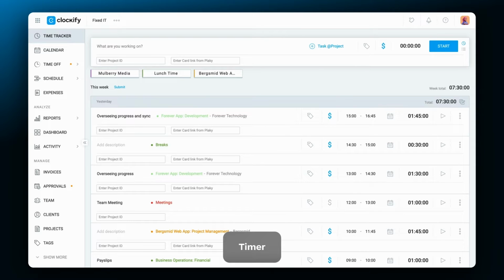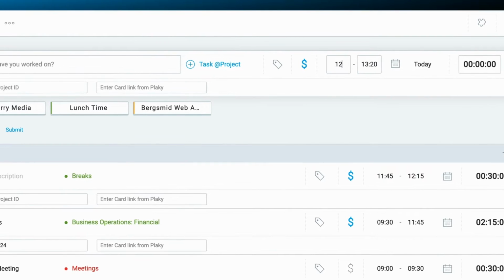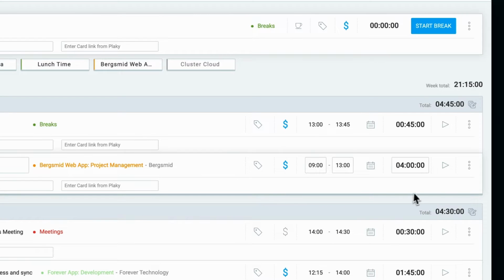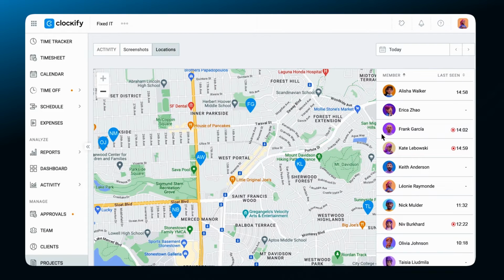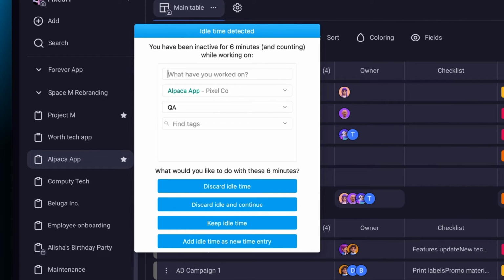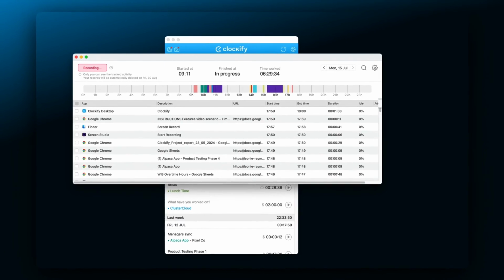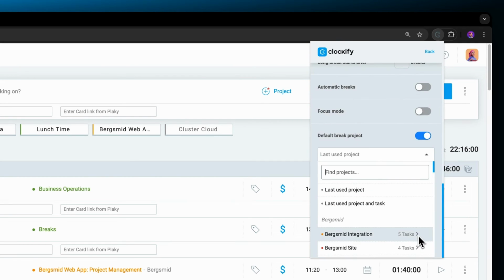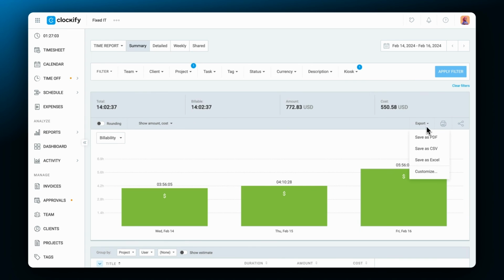Timer | Clockify Features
Learn how to track time using a time tracker (web, mobile, desktop) and the features that can help you better track your time. to learn more about Clockify and its other features.

00:00 | Intro
00:16 | Timer
02:34 | Mobile App
03:42 | Desktop App
05:46 | Browser Extension
06:53 | Kiosk